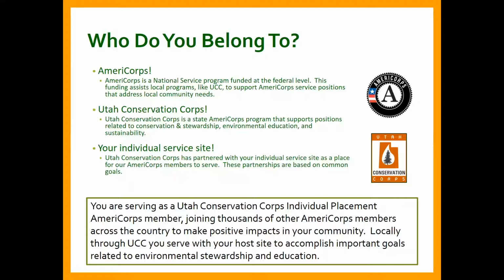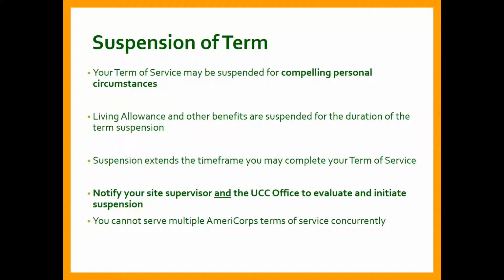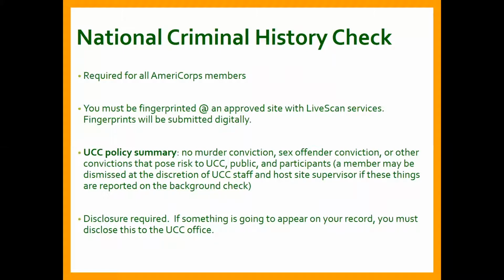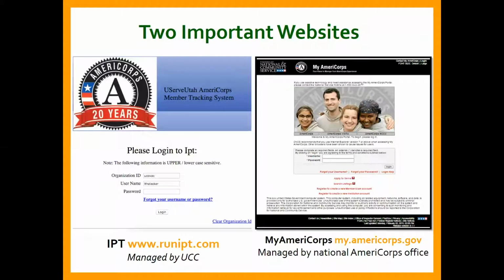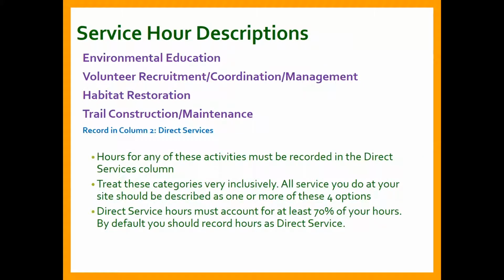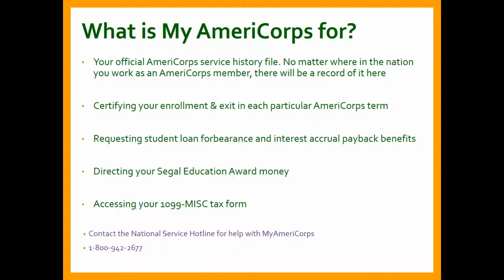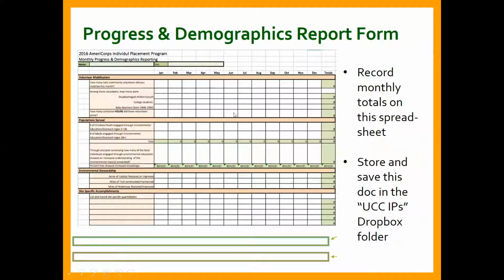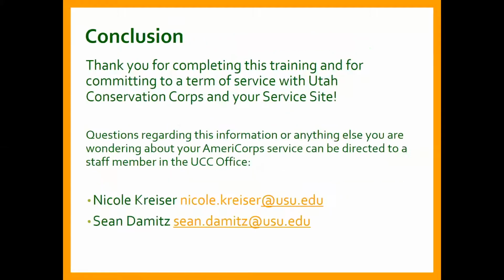UCC IPT & My AmeriCorps Walkthrough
UCC's AmeriCorps Cooridinator Nicole walks you through how to use IPT and My AmeriCorps during your term of service with us